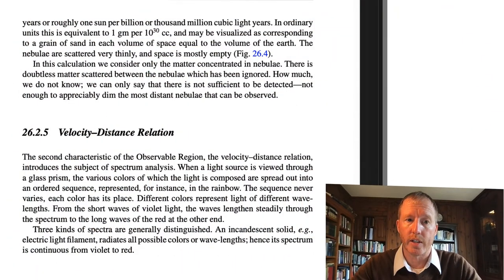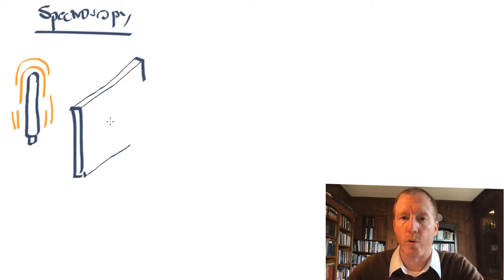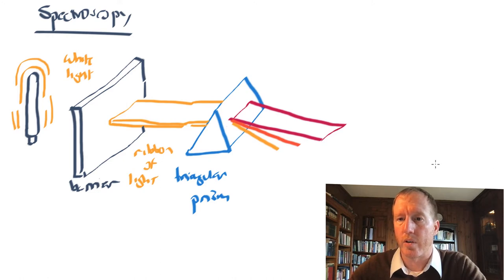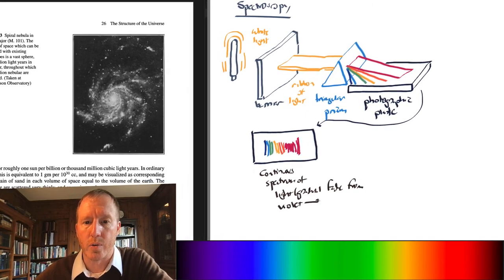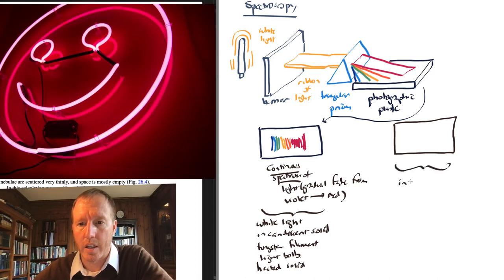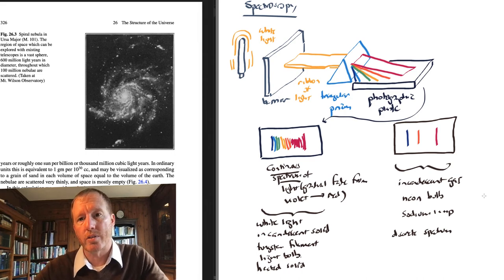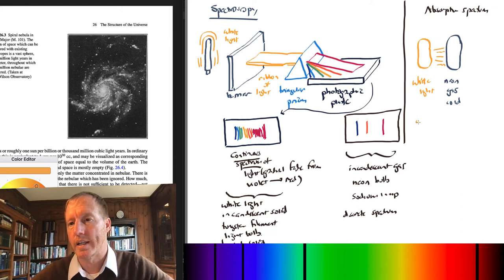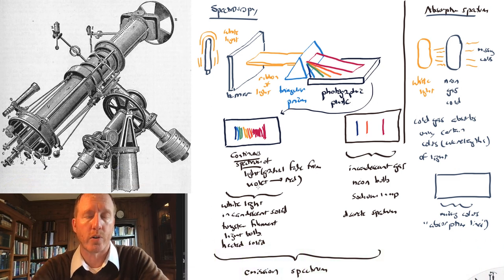The structure of the universe (ASGv1Ch26Lect04)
Is the Universe static, or are the galaxies in motion?  And if so, how do we know?  Spectroscopy---the breaking of light into its component colors---played a critical role in measuring the velocity of the nebulae.  In this lecture, I provide a short introduction to emission and absorption spectroscopy.